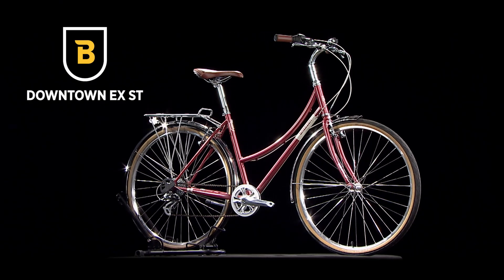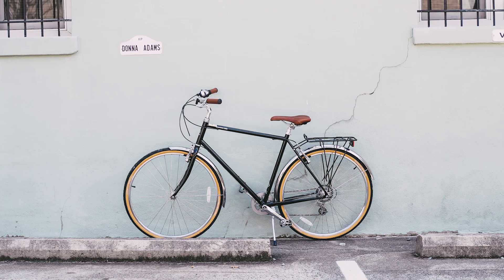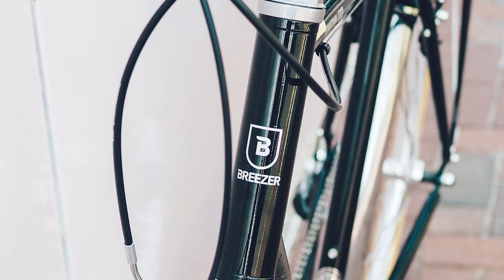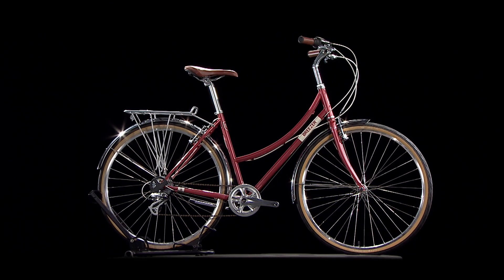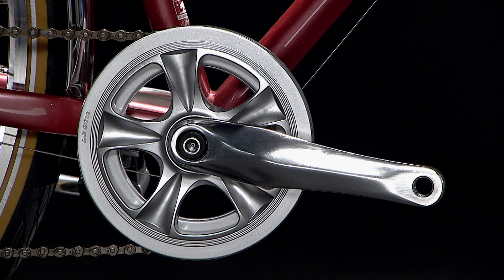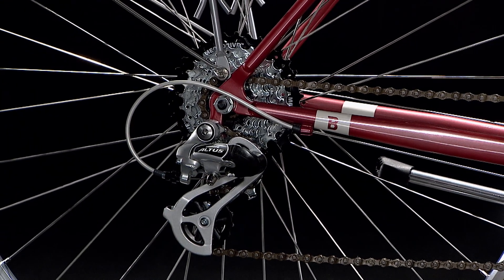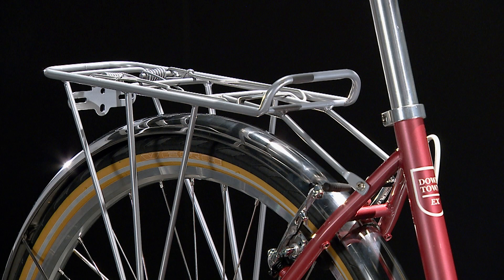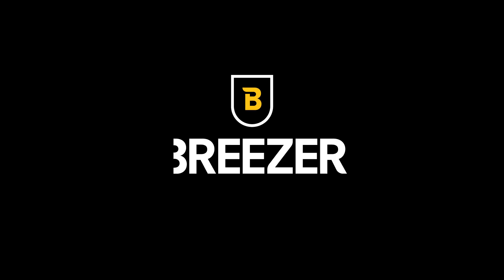Breezer Downtown: Classic vibes, modern features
Breezer Bike's Downtown has a classic vibe, but with the modern features you need like 700c wheels, fenders, chaingaurd, kickstand, and a bell!

*Models and colors will vary across markets. Contact your local Fuji dealer for the most accurate offerings for your area.